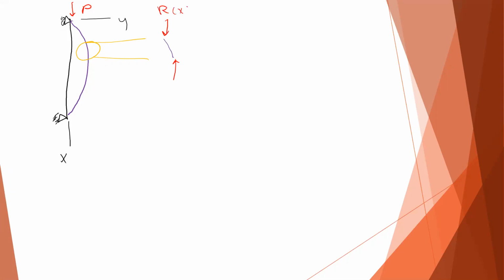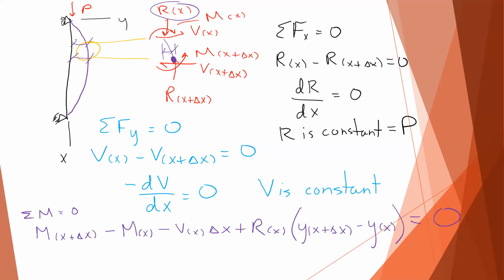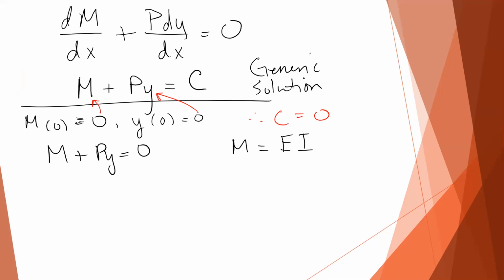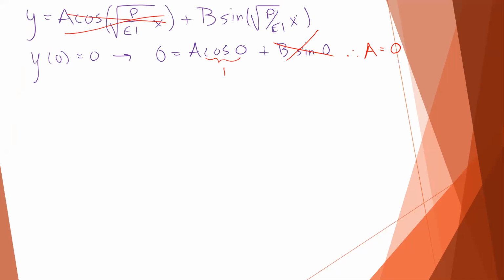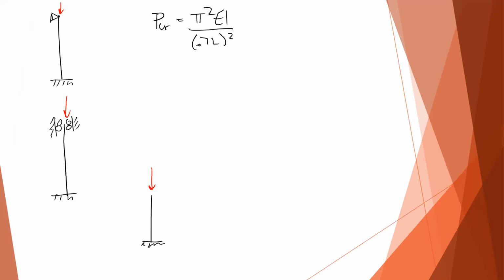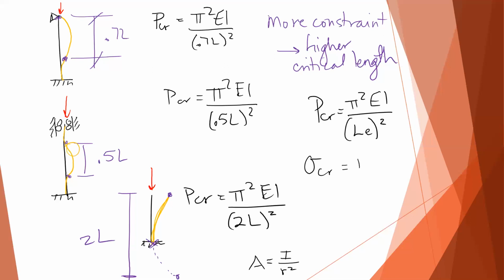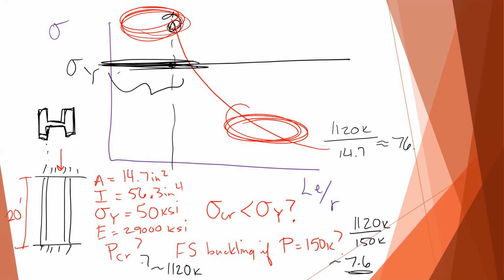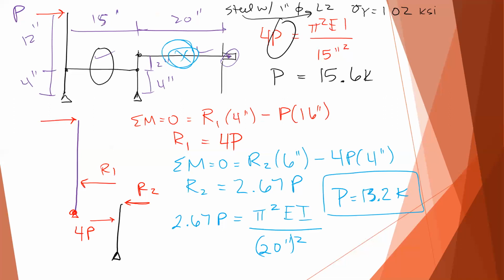CE 121: Buckling of Columns